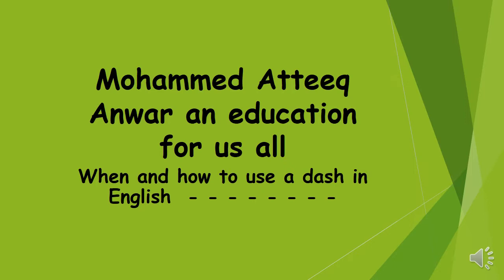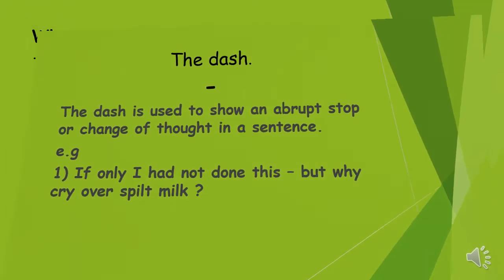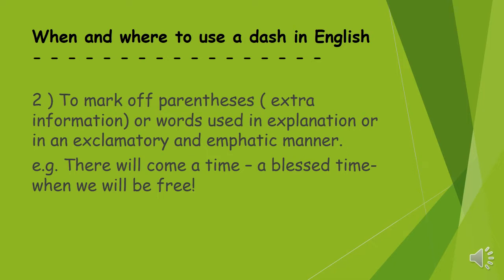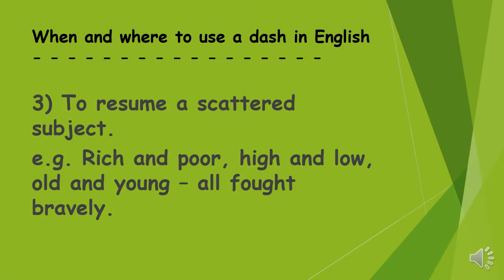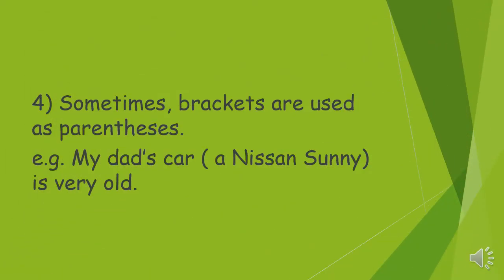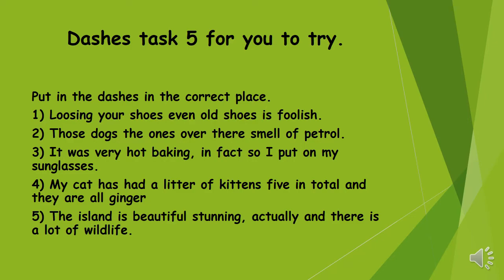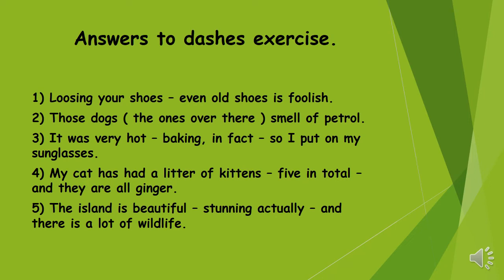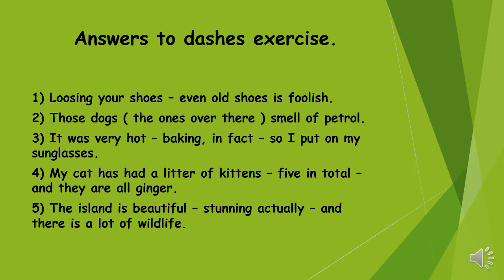When and where to use a dash in English.